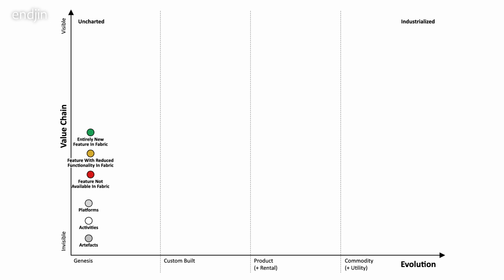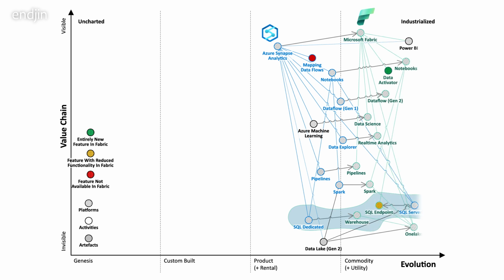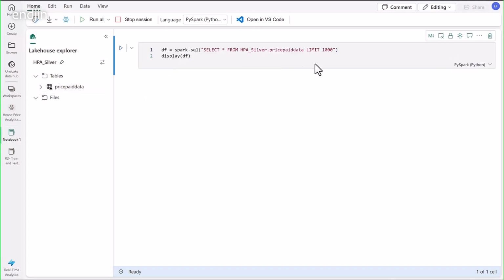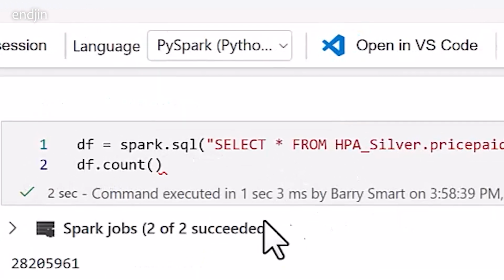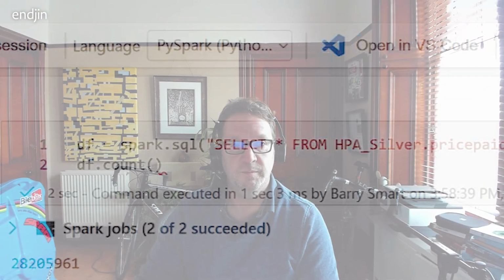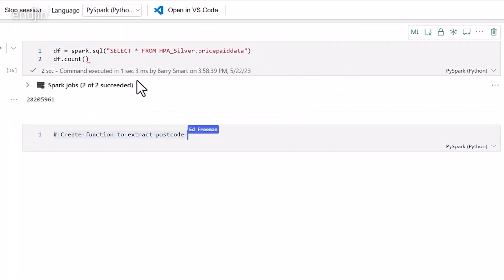Microsoft Fabric Briefing - after 6 months of use on the private preview.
Microsoft Fabric is a third generation data and analytics platform, building on strong foundations that have been established by Azure Synapse Analytics and Power BI. It is a SaaS solution that further lowers barriers to adoption. Endjin has been on the Private Preview for Microsoft Fabric since late 2022, and have put the platform through its paces using real-world data and scenarios.

In this 20 minute chat, Microsoft MVP Ian Griffiths interviews Barry Smart, Director of Data & AI, and Ed Freeman, Senior Data Engineer, about their experiences of this new unified data platform.

- 0:50 What is Microsoft Fabric?
- 2:12 How does that compare with other offerings like Databricks or Snowflake?
- 3:43 What does the transition from PaaS to SaaS mean?
- 5:41 Does Fabric represent a shift in maturity and how would that look on a Wardley map?
- 7:41 What have you been doing with Fabric?
- 8:30 Do you have a favourite feature?
- 9:40 Is Fabric ready for prime time?
- 12:19 Could you sketch out how you might approach building a spike to explore Fabric?
- 15:20 Ian's final thoughts
- 16:02 Barry's final thoughts
- 17:23 Ed's final thoughts

If you enjoyed this talk, watch our Fabric End to End Demo series: